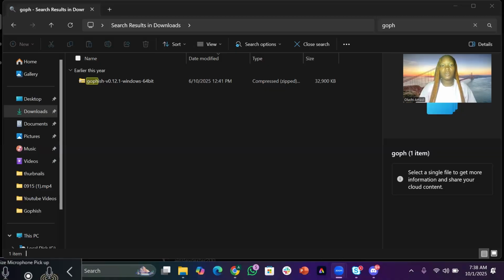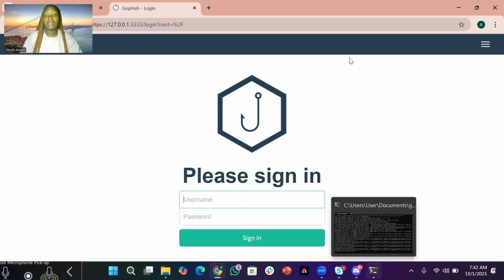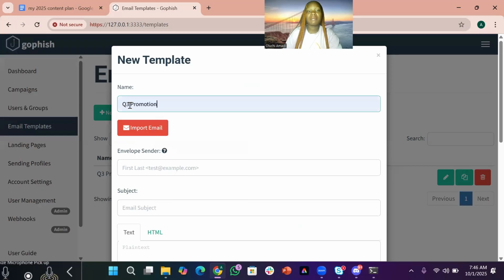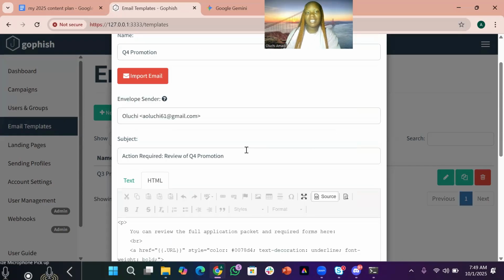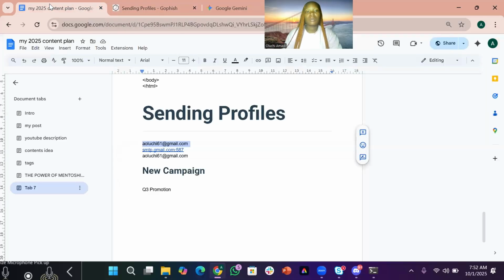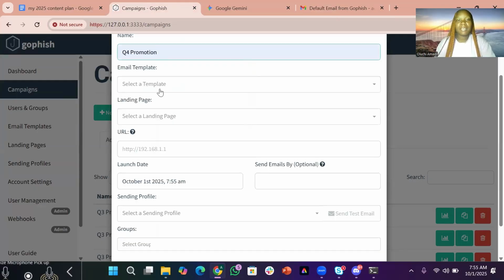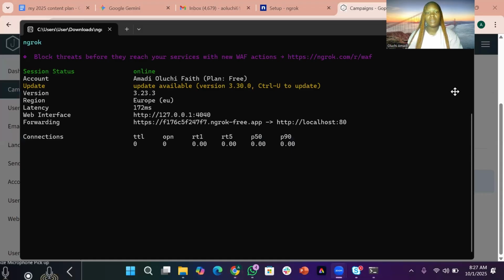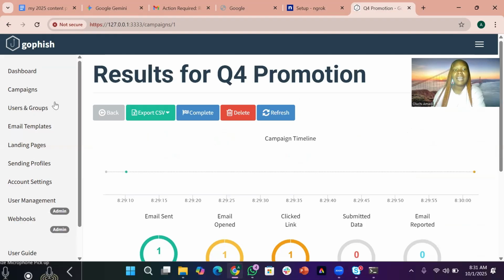How to Conduct a Phishing Simulation with Gophish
A phishing simulation is one of the most effective ways to train your team against real-world threats.
In this comprehensive, hands-on tutorial, I 'll walk you through the entire process of setting up and launching a realistic phishing campaign using GoPhish, the leading open-source phishing framework.
Here's what you'll learn:
Installation & Setup: Getting GoPhish running on your system.
Creating a Campaign: Designing convincing emails, landing pages, and user groups.
Launching the Simulation: Best practices for a controlled test.
Analyzing Results: How to interpret the data and create actionable security training.